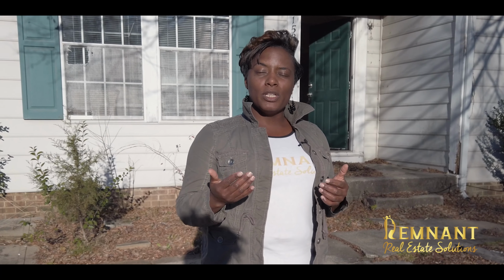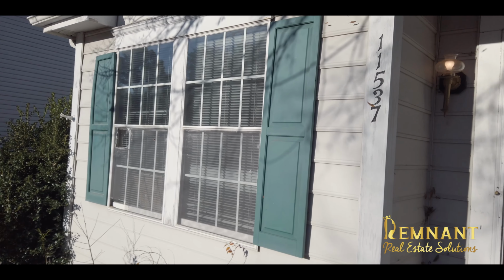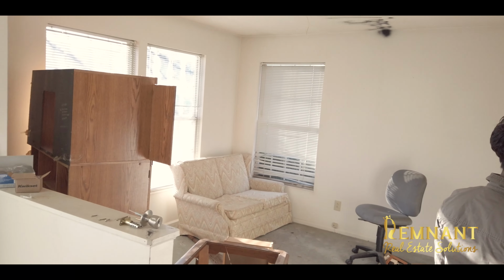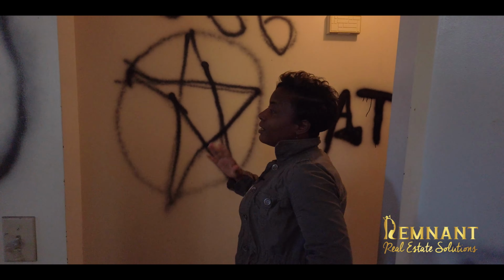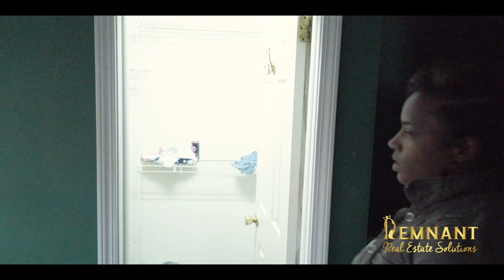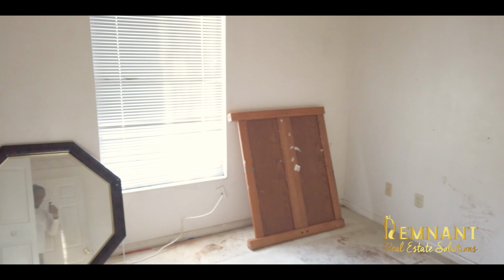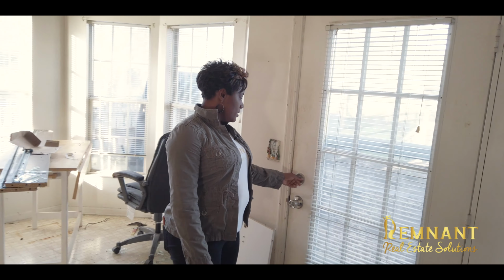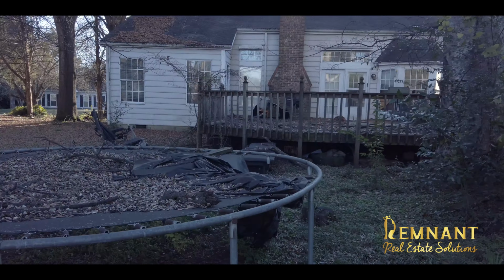Real Estate project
This video was shot on the DJI Osmo Pocket, and a GoPro Hero 4.